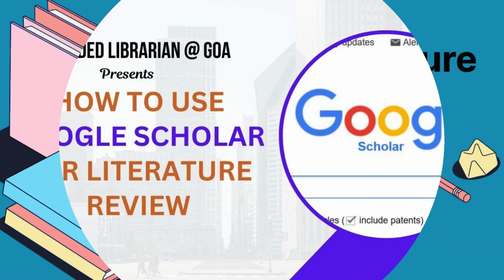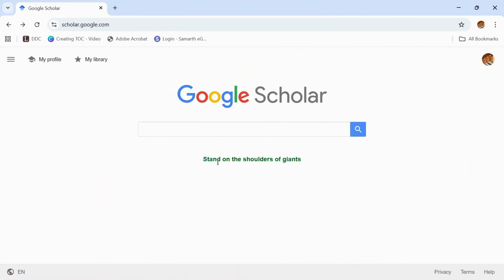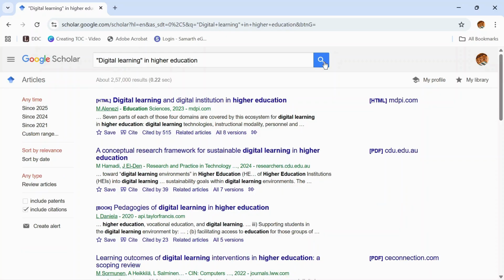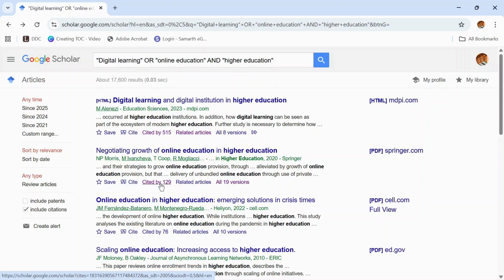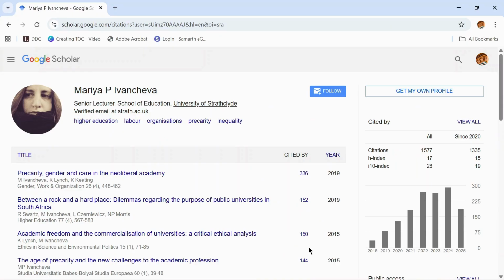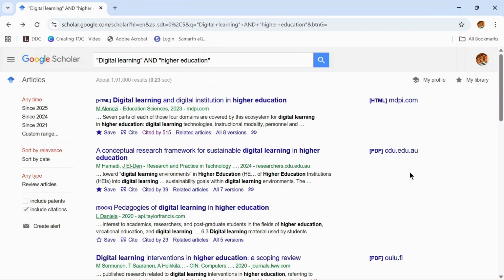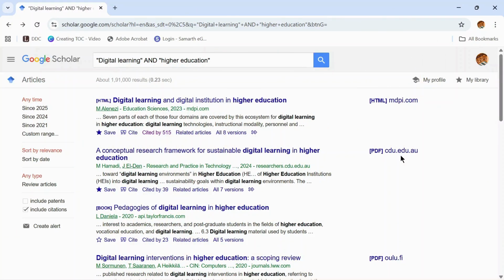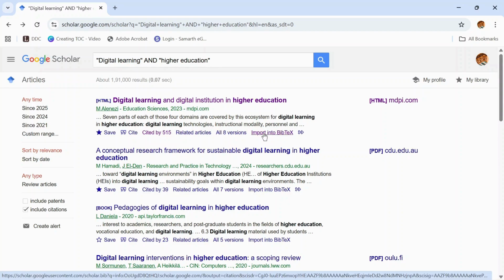How to use Google Scholar for literature review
Are you struggling to find reliable sources for your research paper, dissertation, or thesis? In this video, I will guide you through Google Scholar, a free academic search engine, and show you how to use it effectively for writing a literature review.
In this video, you will learn:
1. What Google Scholar is and why it’s useful
2. How to search and refine results with smart techniques
3. How to evaluate articles for your literature review
4. Using “Cited by” and “Related articles” to trace research
5. Saving and organizing references in My Library
6. Generating citations in APA, MLA, and other styles
7. Setting up alerts to stay updated
8. Exploring top journals with Google Scholar Metrics
9. Exporting references to tools like Mendeley or Zotero
Whether you are a student, researcher, or teacher, these tips will help you make your literature review more systematic, comprehensive, and reliable.